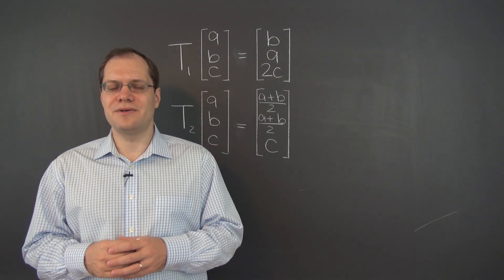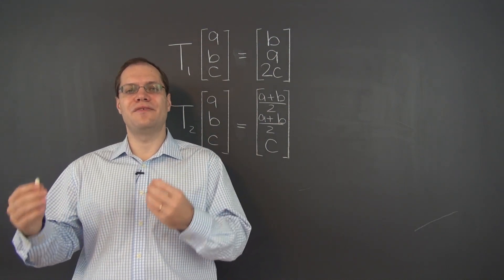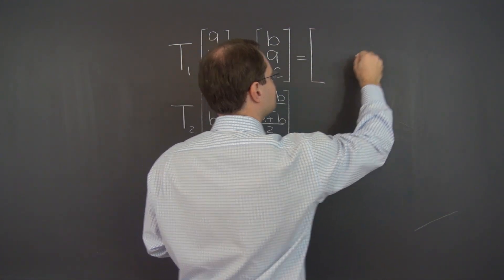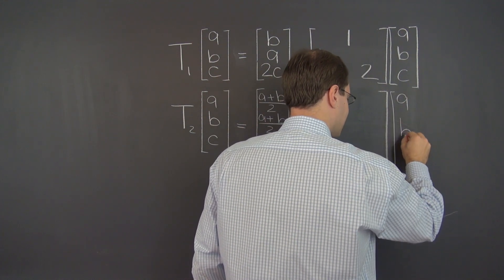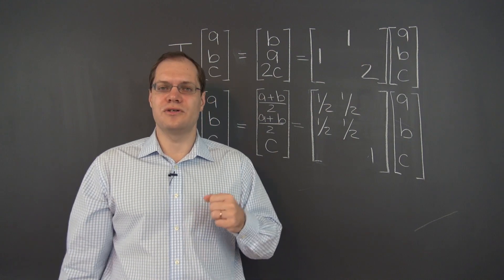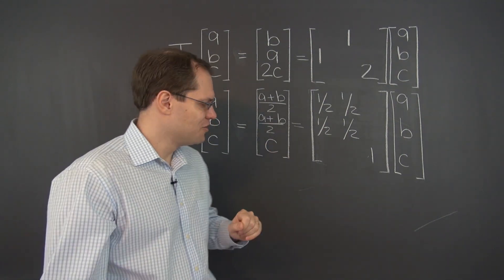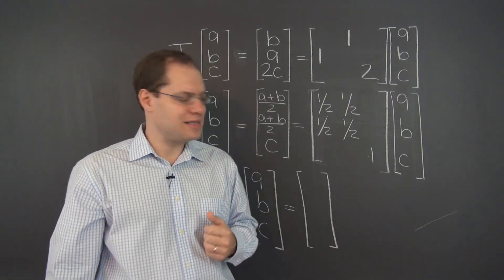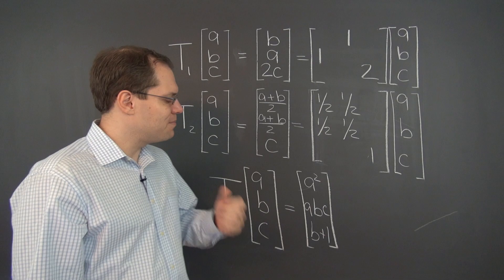Linear Algebra 15m: All Transformations in ℝⁿ Can Be Represented by Matrix Products